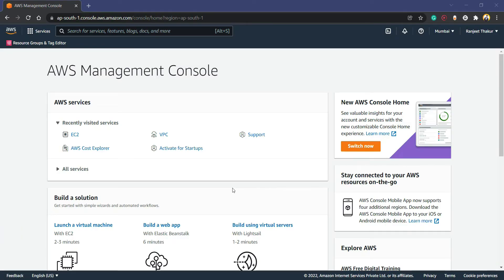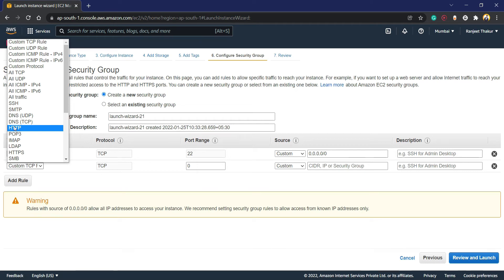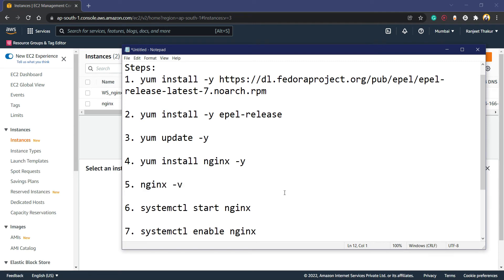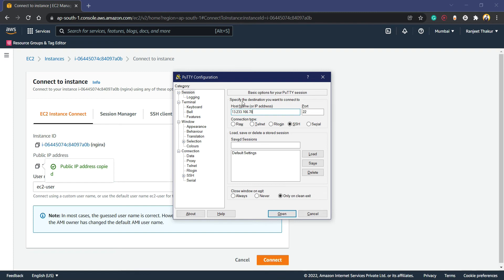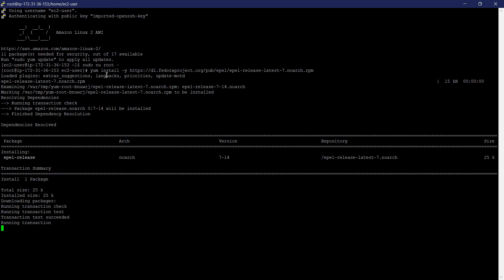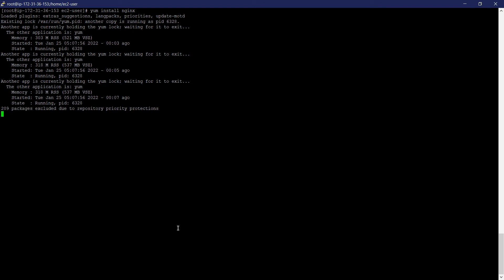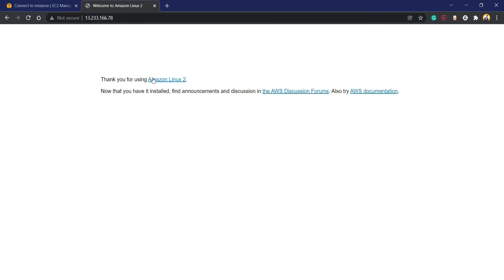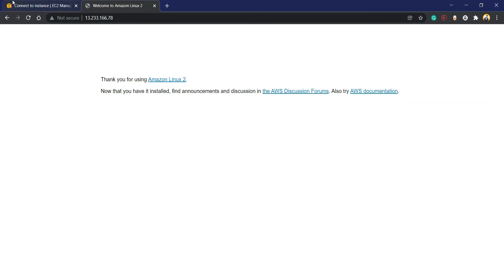Configure Nginx Web Server On Aws ec2 Instance | Configure Web Server On Cloud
In this video, I have configured Apache HTTPD on aws ec2 Instance..!!
Configure Nginx On AWS Linux :
Steps:

2. yum install -y epel-release

3. yum update -y

4. yum install nginx -y

5. nginx -v

6. systemctl start nginx

7. systemctl enable nginx

8. systemctl status nginx

9. Put Public Ip to web Browser

10. gedit /usr/share/nginx/html/index.html